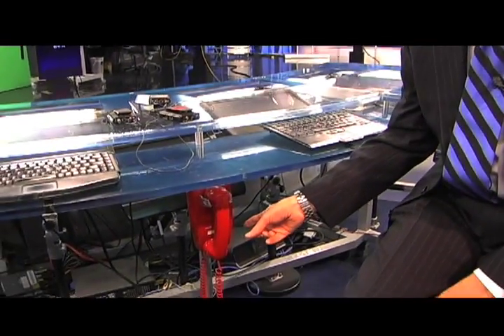web desk behind scenes